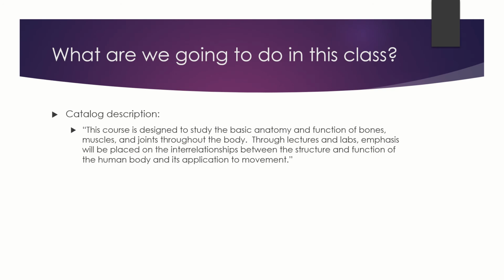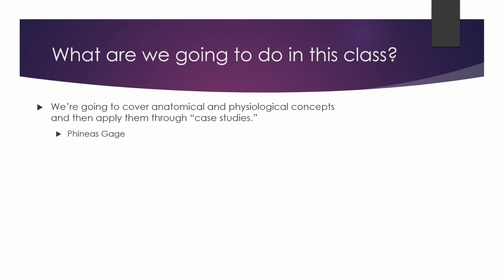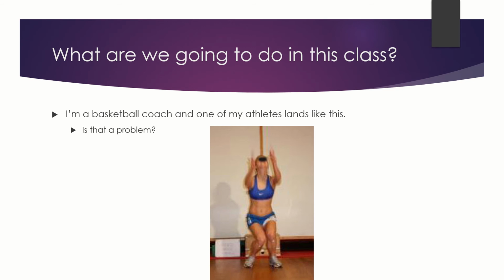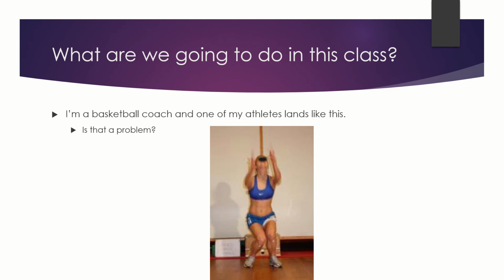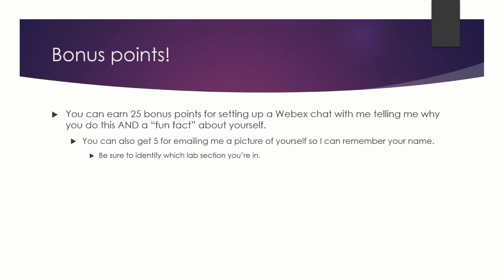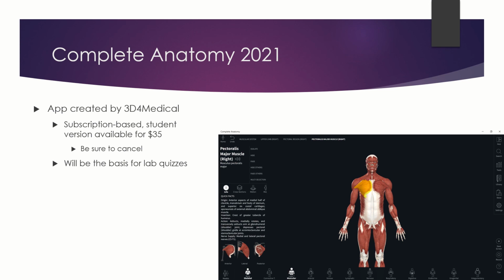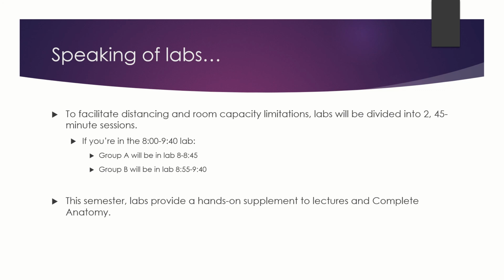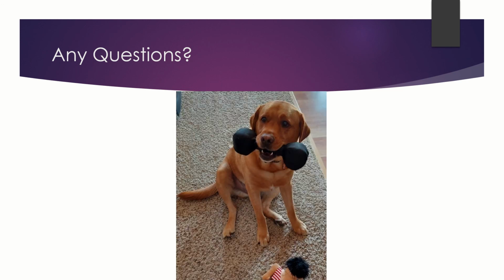PEPROF 201 - Course Intro - 9/2/20